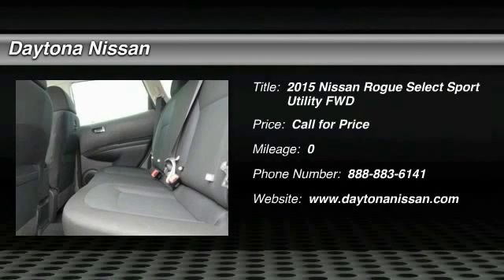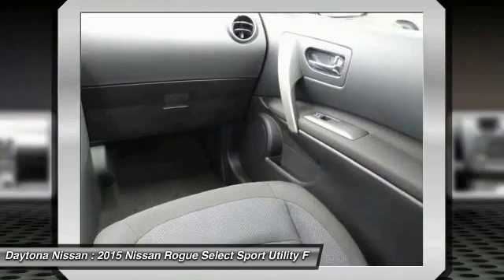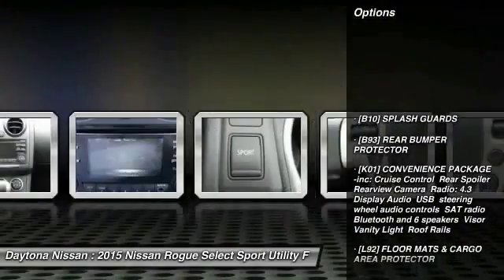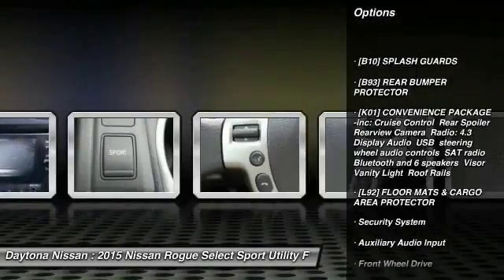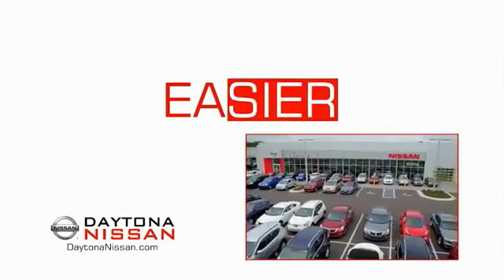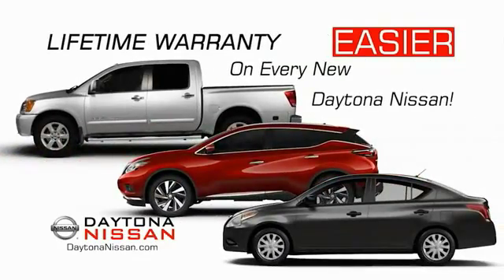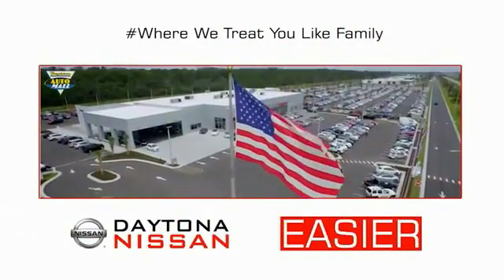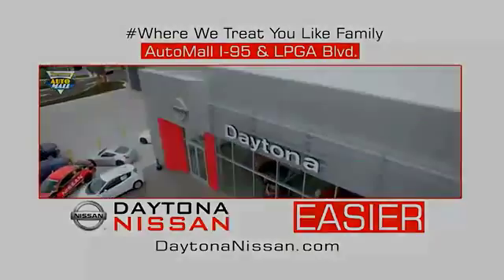2015 Nissan Rogue Select Daytona Beach Florida 20428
2015 Nissan Rogue Select S

Daytona Nissan
950 North Tomoka Farms Rd.